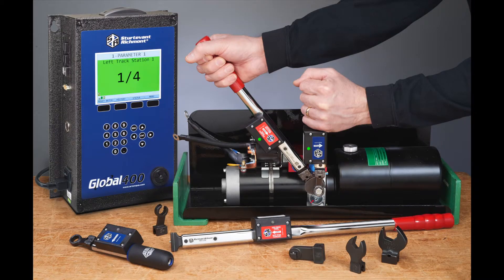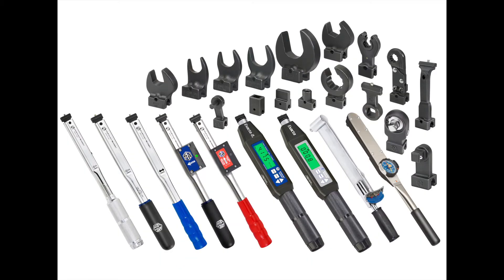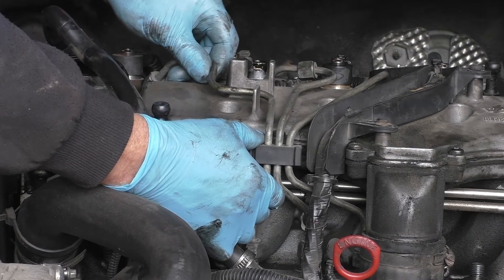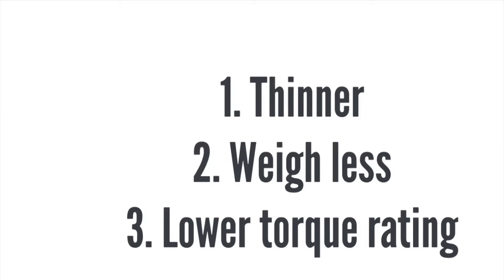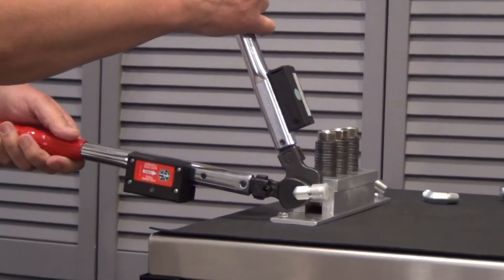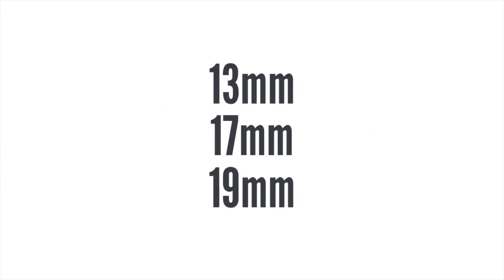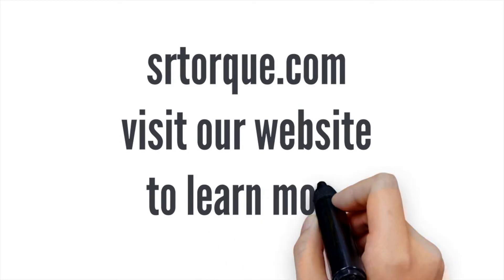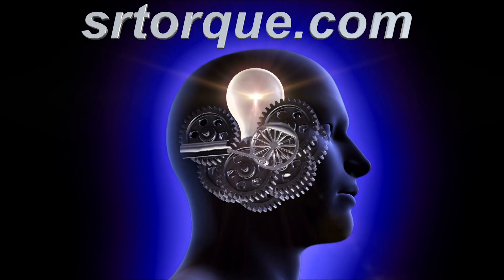VID-163 SPH Heads Introduction (Slim Profile Interchangeable Heads for Torque Wrenches)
Watch this video to learn how Sturtevant Richmont has made hydraulic connections leak proof.

Sturtevant Richmont has long been first in innovation in assembly error prevention. We invented interchangeable heads for torque wrenches back in 1956. Today we announce yet another innovation in interchangeable heads: The Slim Profile Head or SPH. These heads are designed specifically for the tight access points in hydraulic assemblies. Now you can use top of the line, one-piece, cast, interchangeable heads that have a slimmer profile giving you greater access to hydraulic assemblies. And, these heads can be used with our holding tool technology wrenches.

 To learn more about sizes go to srtorque.com. Or, contact your local Sturtevant Richmont sales professional.